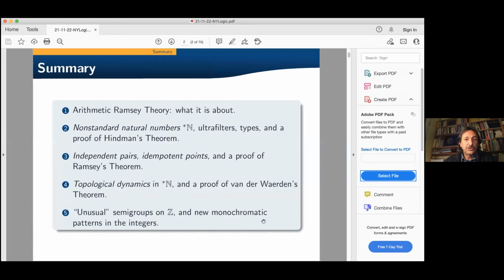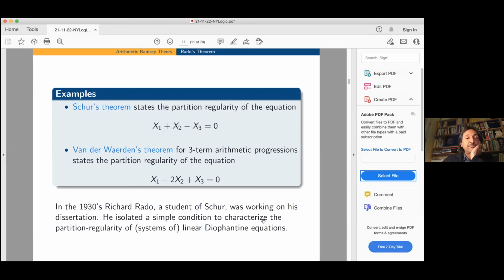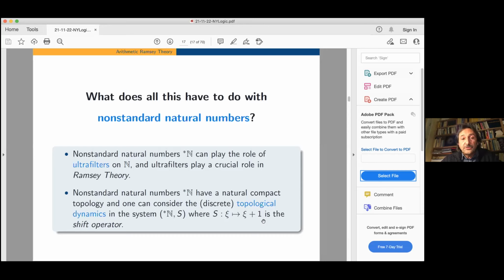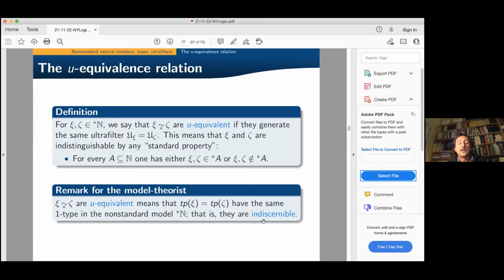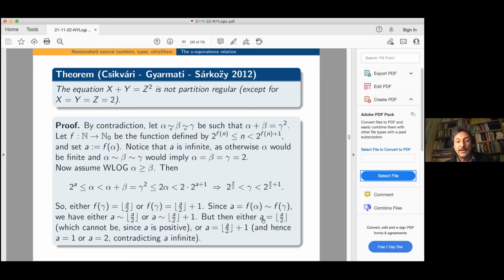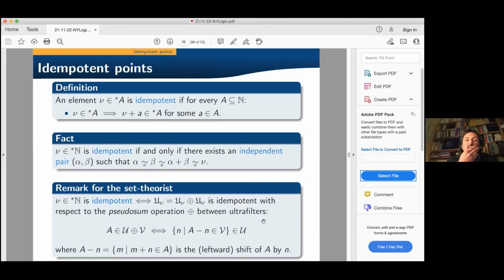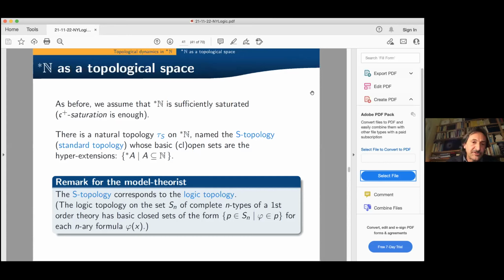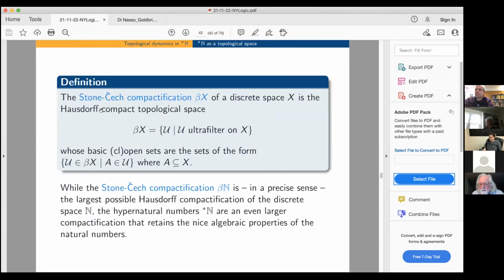Mauro di Nasso: Nonstandard natural numbers in arithmetic Ramsey Theory and topological dynamics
This talk was held on Nov. 22, 2021 in the CUNY Graduate Center's virtual Models of Peano Arithmetic seminar.